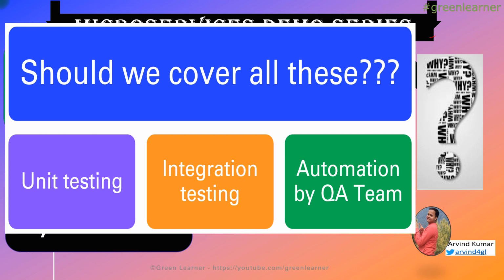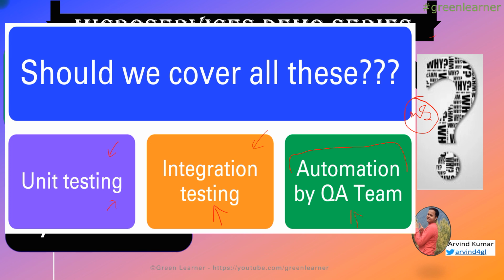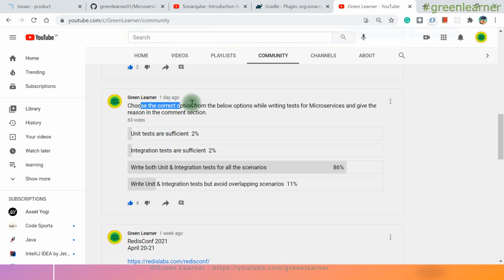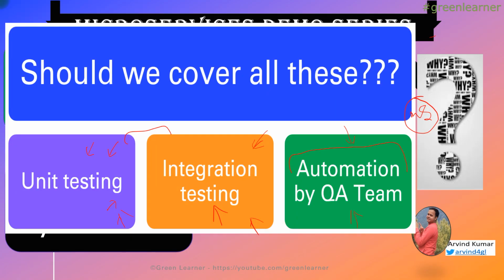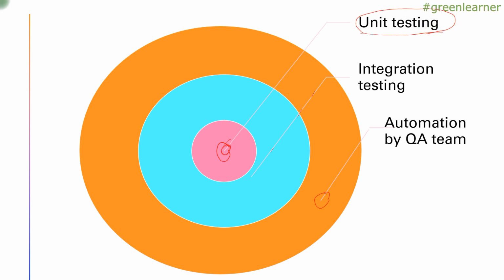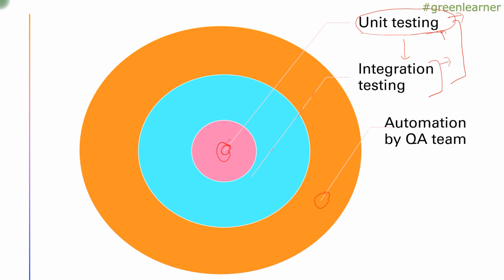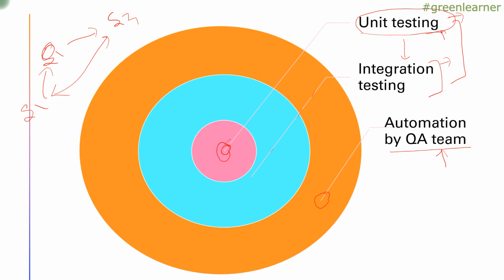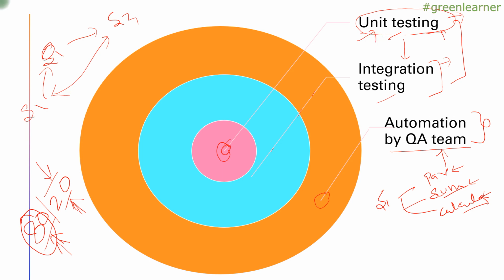# 20 Unit Testing vs Integration Testing vs Testing by Automation Team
This video explains the key difference between unit, integration, and functional testing by the QA team? I have explained the role of each type in detail.